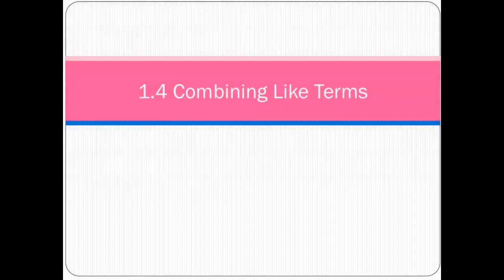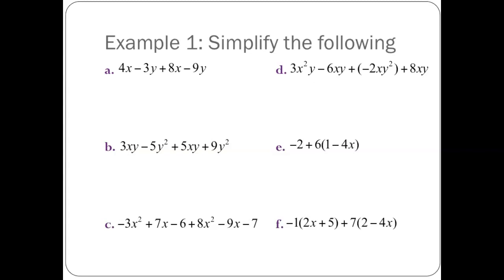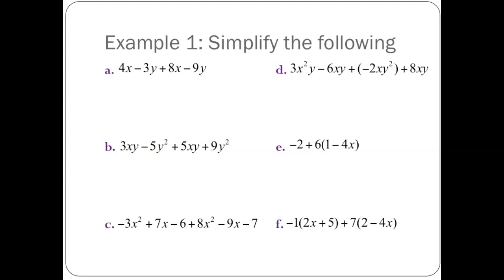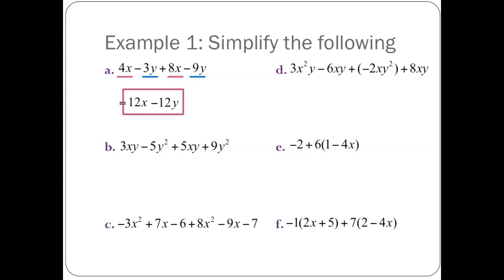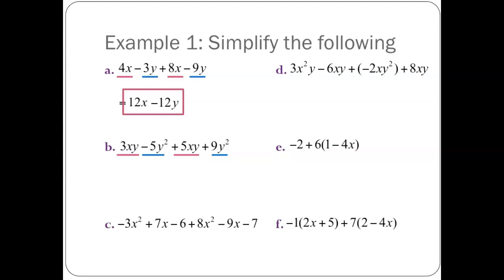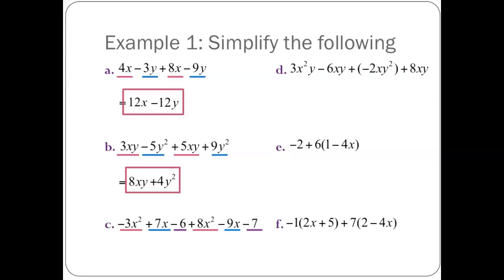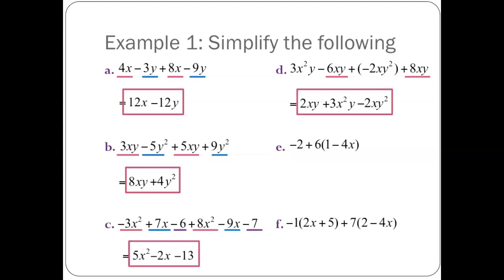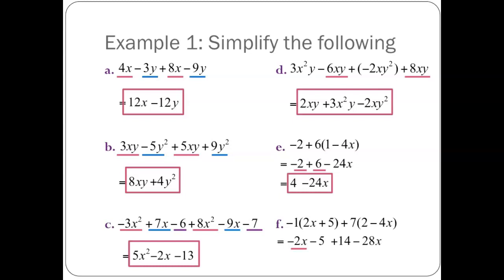1.4 Combining Like Terms